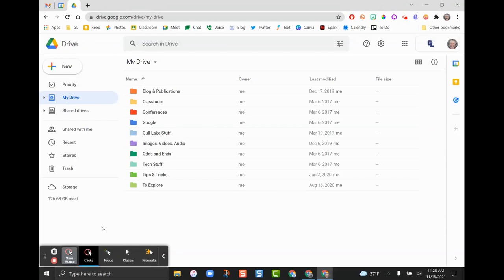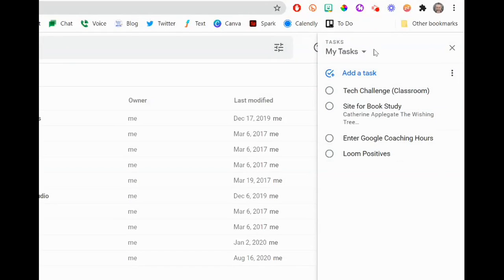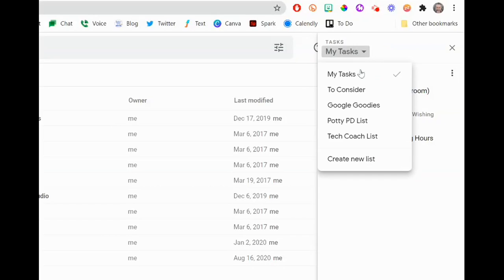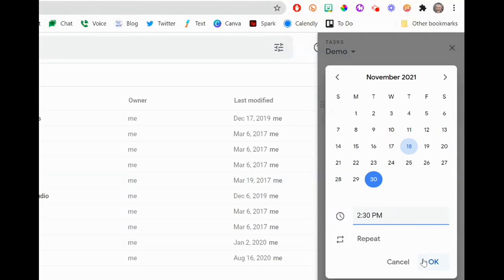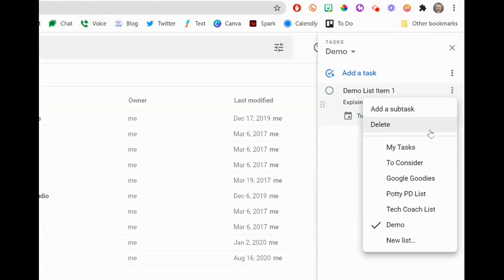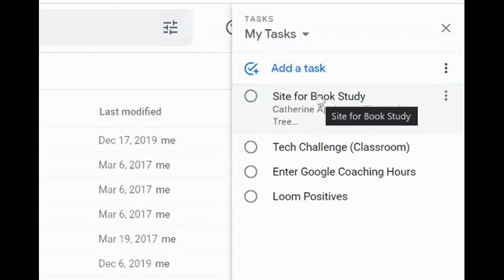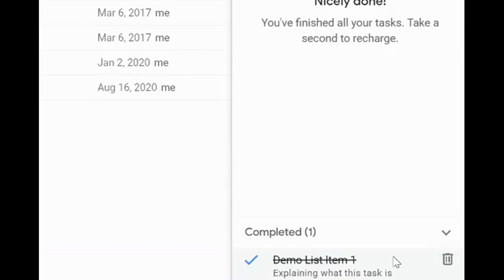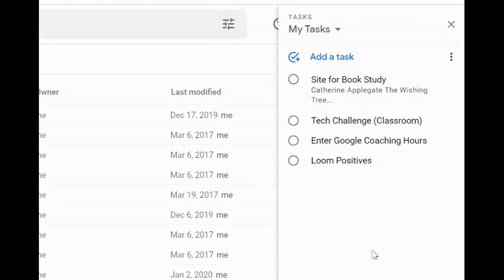Google Tasks- Basic Walkthough